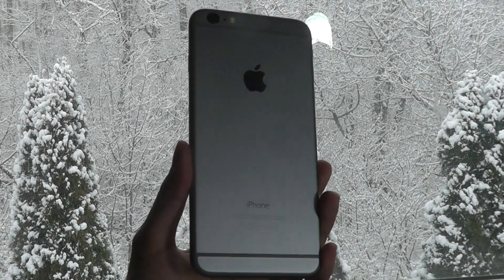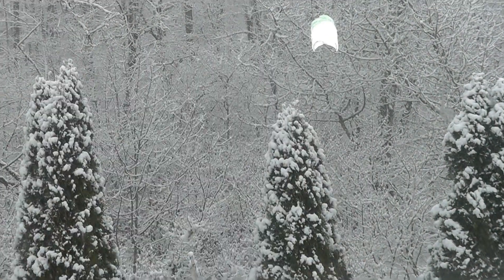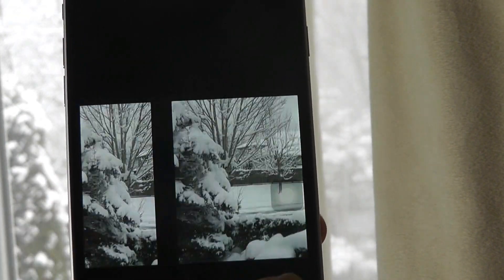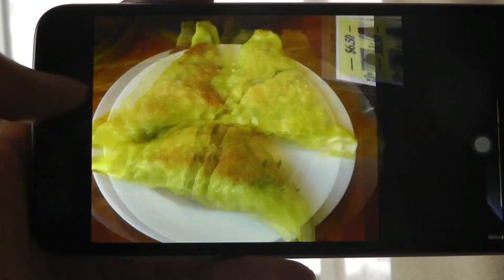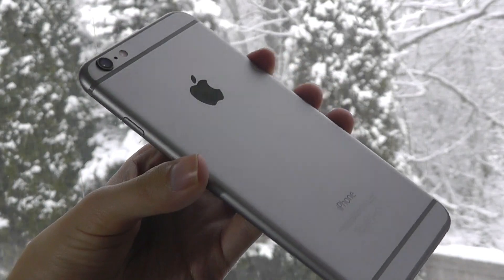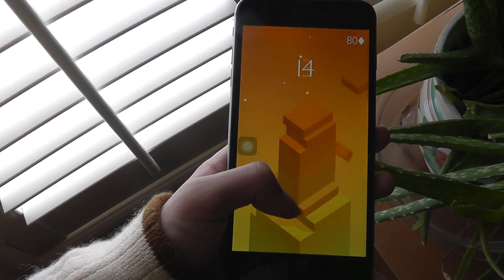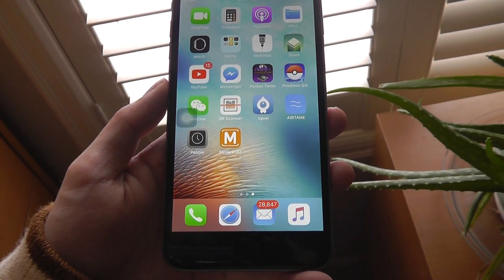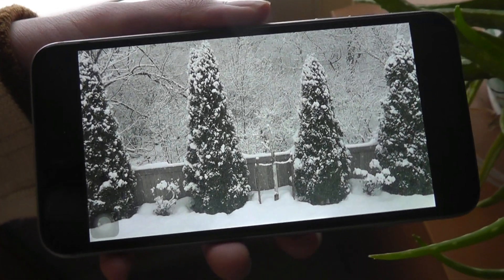iPhone 6/6 Plus in 2019: Worth It? [Review]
Revisited review of the Apple iPhone 6 Plus in early 2019.
Newer iPhones

Details:
The iPhone 6 and iPhone 6 Plus are smartphones designed and marketed by Apple Inc. The devices are part of the iPhone series and were announced on September 9, 2014, and released on September 19, 2014. The iPhone 6 and iPhone 6 Plus jointly serve as successors to the iPhone 5S and were themselves replaced as flagship devices of the iPhone series by the iPhone 6S and iPhone 6S Plus on September 9, 2015.

The iPhone 6 and iPhone 6 Plus include larger 4.7 and 5.5 inches (120 and 140 mm) displays, a faster processor, upgraded cameras, improved LTE and Wi-Fi connectivity and support for a near field communications-based mobile payments offering.

During its lifespan, the iPhone 6 and 6 Plus sold 220 million in total, making it one of the most successful phones to date.

The iPhone 6 and iPhone 6 Plus were moved to the midrange spot in Apple's iPhone lineup when the iPhone 6S and 6S Plus were released in September 2015. The iPhone 6 and 6 Plus were discontinued in most countries on September 7, 2016 when Apple announced the iPhone 7 and iPhone 7 Plus. The iPhone 6 was relaunched with 32 GB of storage in Asian markets in February 2017 as a midrange/budget iPhone.

Retina HD display
5.5-inch (diagonal) LED-backlit widescreen Multi‑Touch display
1920-by-1080-pixel resolution at 401 ppi
A8 chip with 64-bit architecture
M8 motion coprocessor
8-megapixel iSight camera with 1.5µ pixels
ƒ/2.2 aperture
Optical image stabilization (iPhone 6 Plus only)
Panorama (up to 43 megapixels)

Touch ID, Apple Pay
802.11a/b/g/n/ac Wi‑Fi
Bluetooth 4.2 wireless technology
NFC
Assisted GPS and GLONASS
Digital compass
Barometer
Three-axis gyro
Accelerometer
Proximity sensor